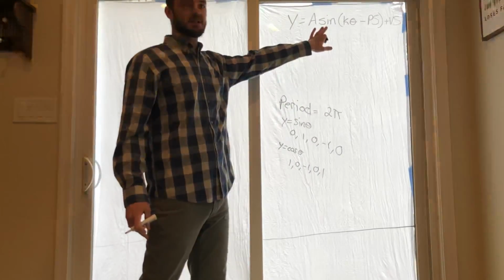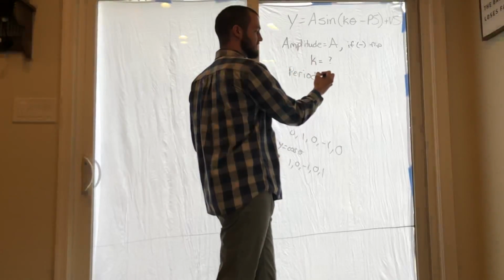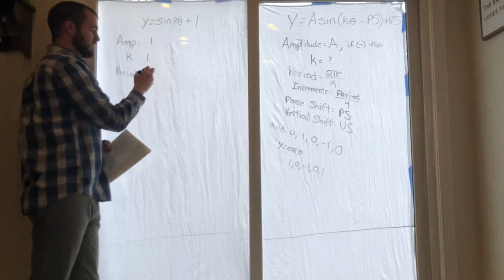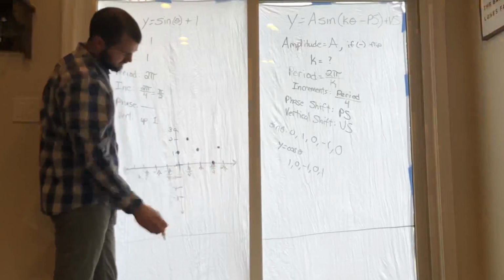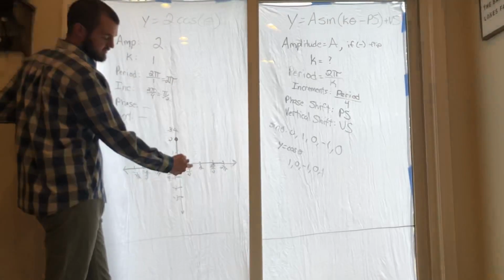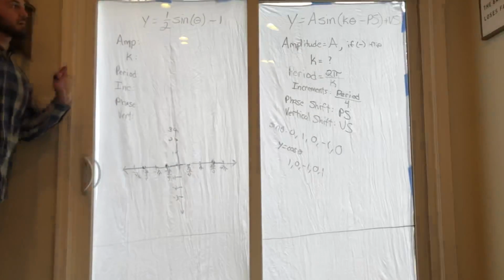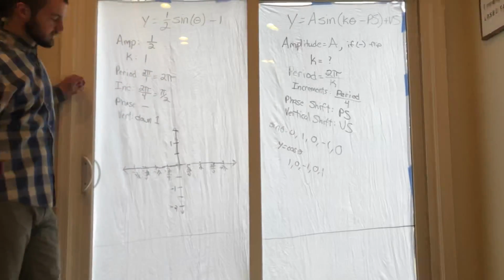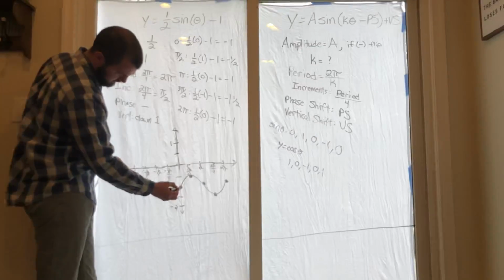Examples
In this video I take you through what the general form of a trig function looks like and what everything represents.  I also lead you through some examples